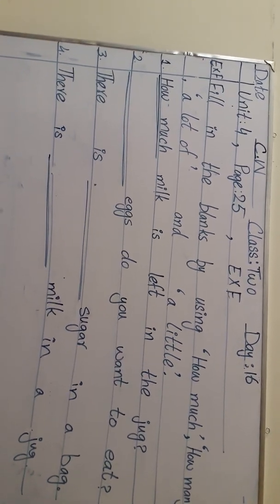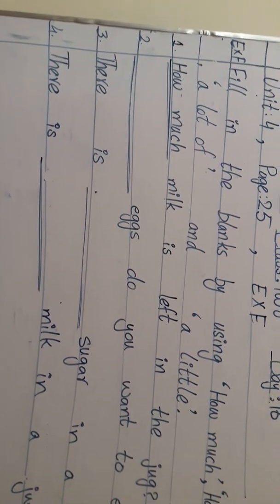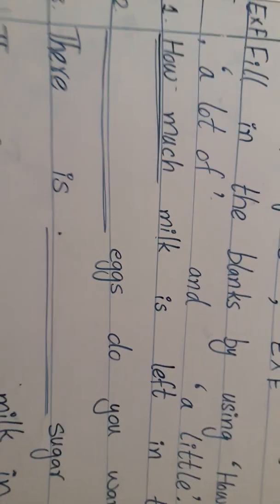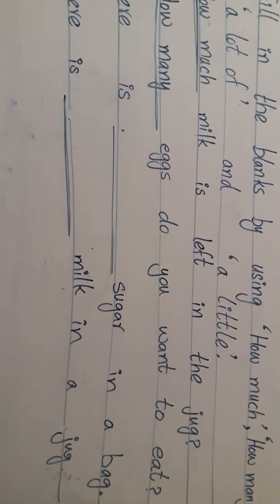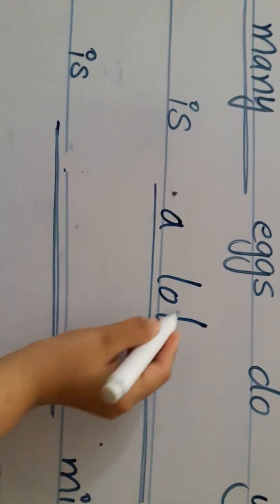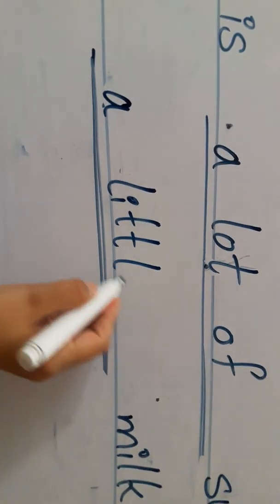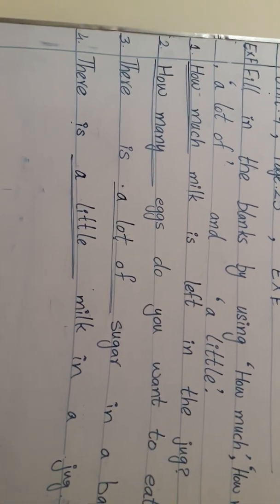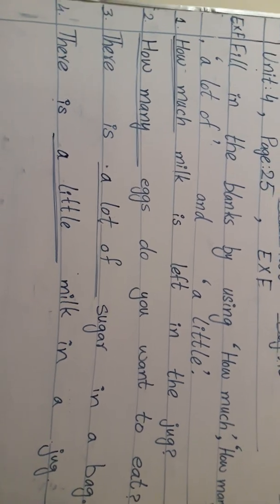Class 2 english lecture 16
Oxford progressive english book +notebook work